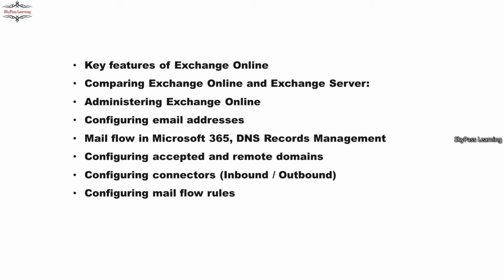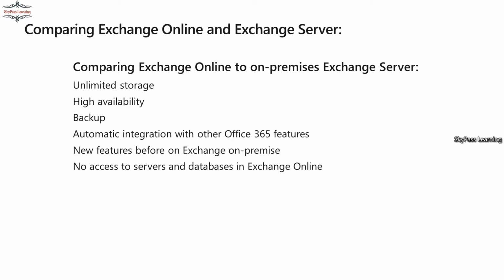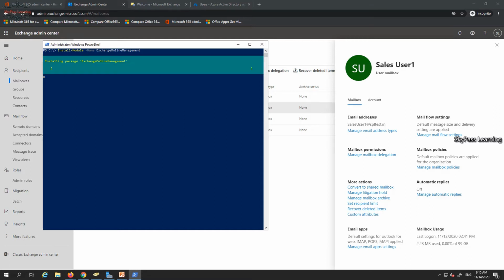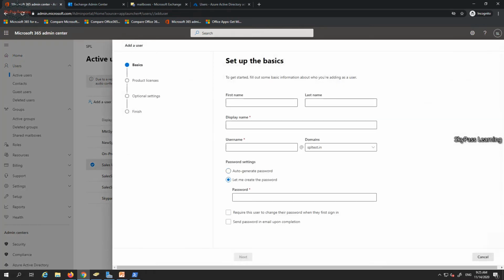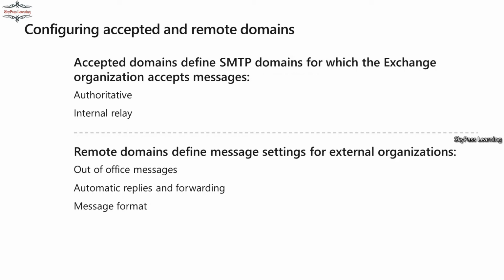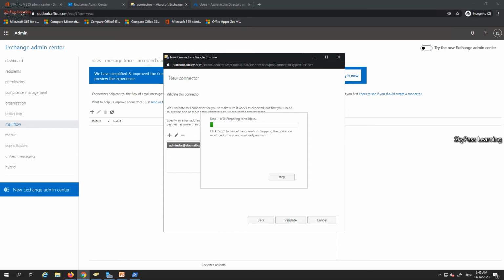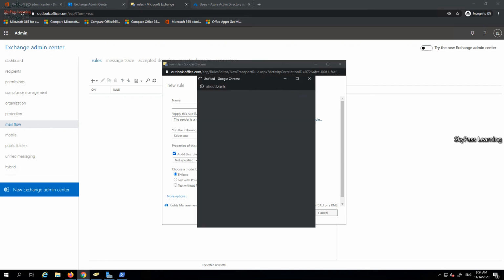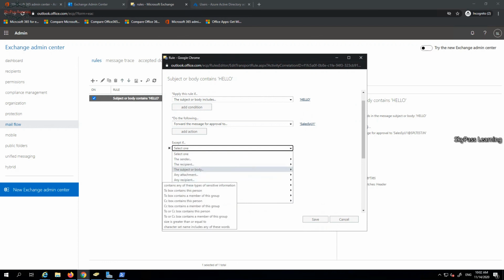Microsoft 365/Office 365 Part 3 (Beginners to Professionals), Exchange Online, DNS MX/SPF Records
This Video is about:
Key features of Exchange Online
Comparing Exchange Online and Exchange Server:
Administering Exchange Online
Configuring email addresses
Mail flow in Microsoft 365, DNS Records Management MX Record/SPF Record
Configuring accepted and remote domains
Configuring connectors (Inbound / Outbound)
Configuring mail flow rules

PowerShell Commands used:
Install-Module -Name ExchangeOnlineManagement
Import-Module ExchangeOnlineManagement

Connect-ExchangeOnline -UserPrincipalName ACCOUNTNAME@DOMAIN
Example: